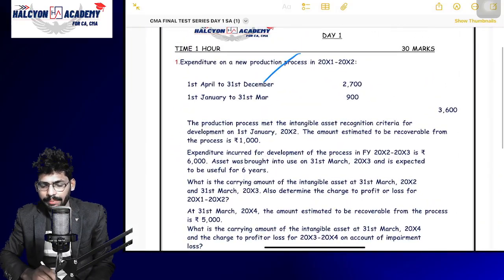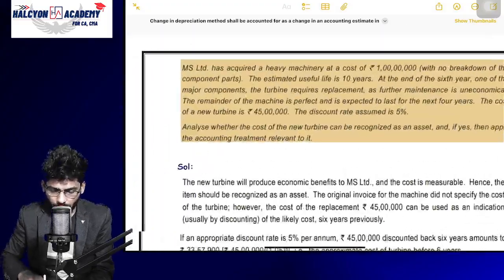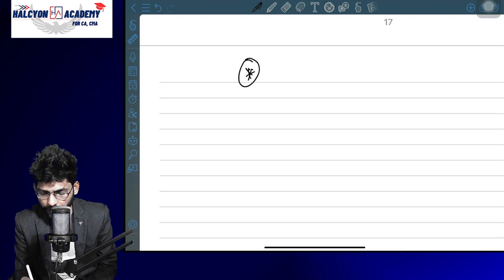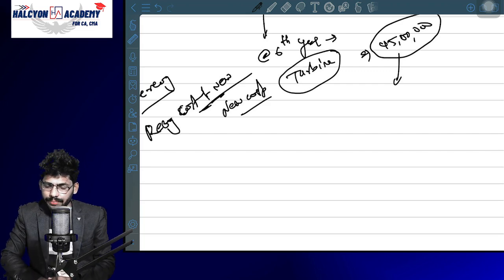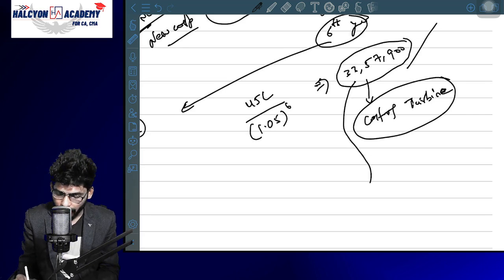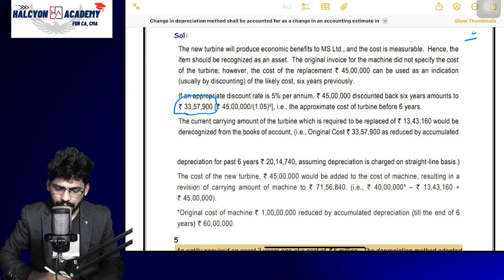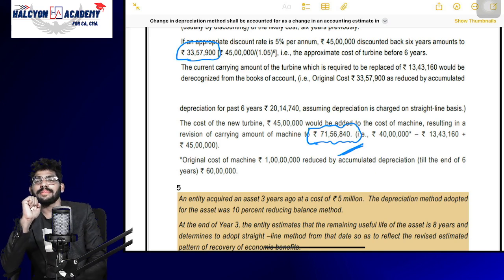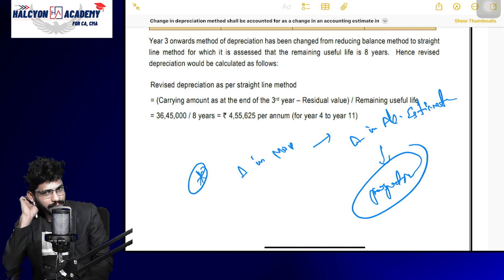CMA FINAL CFR TEST SERIES DAY 1- NEW QUESTIONS DISCUSSION